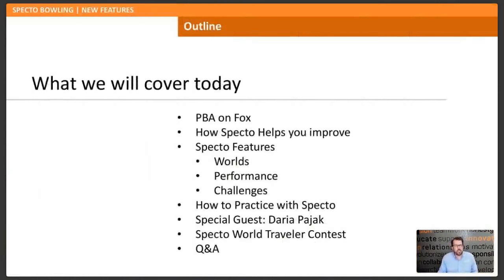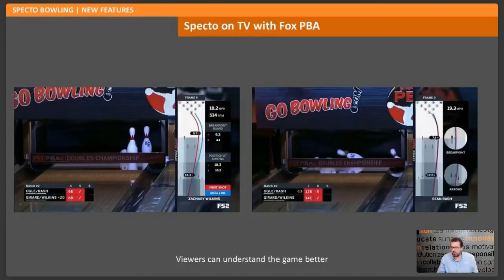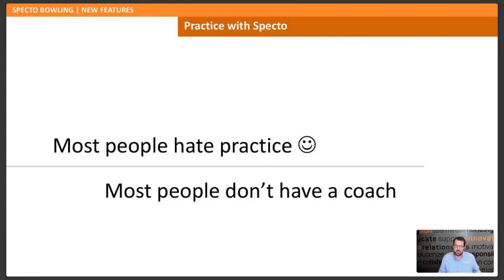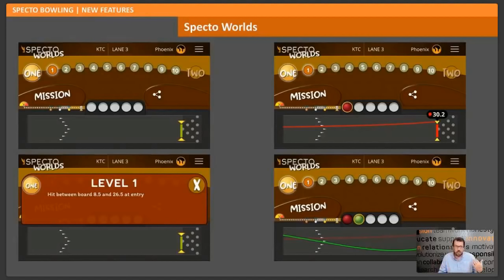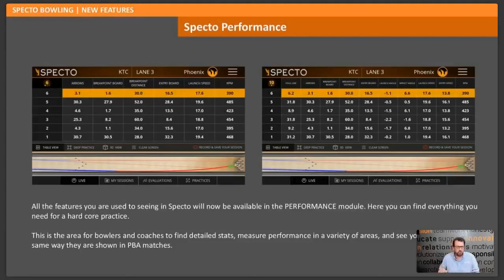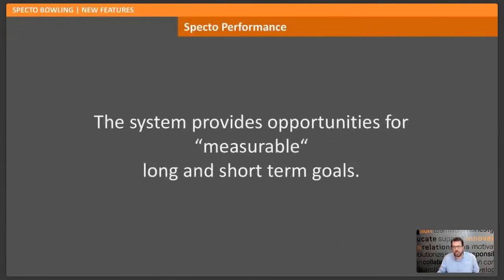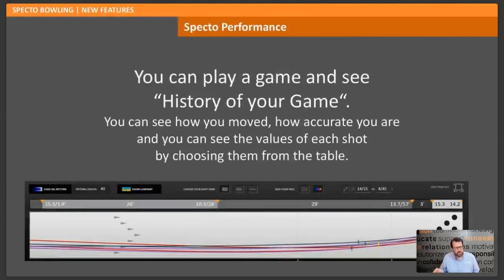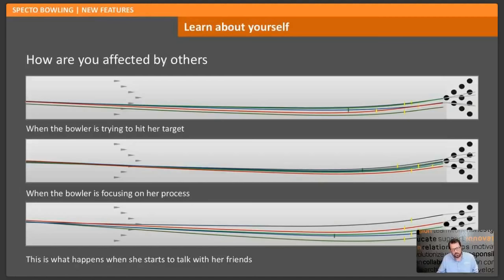How to have fun and improve your bowling skills with Specto Bowling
A Kegel Webinar for Bowlers with Kegel CEO Chris Chartrand and PWBA Professional athlete Daria Pajak talking about ways to practice using Specto Bowling.  We discuss Specto Worlds, Specto Performance as well as some of our other upcoming features.